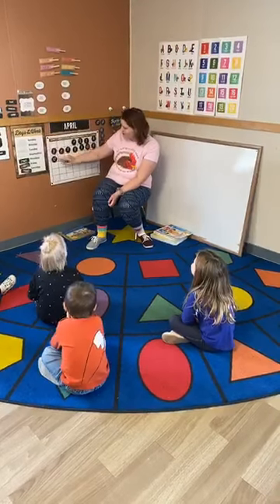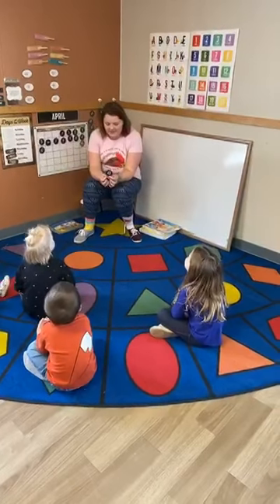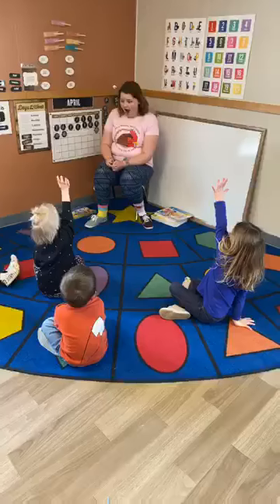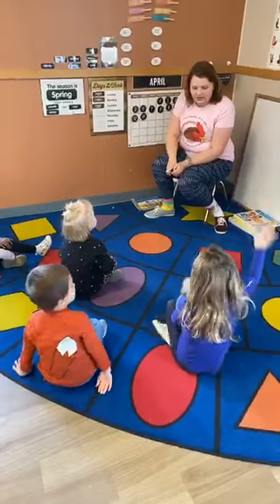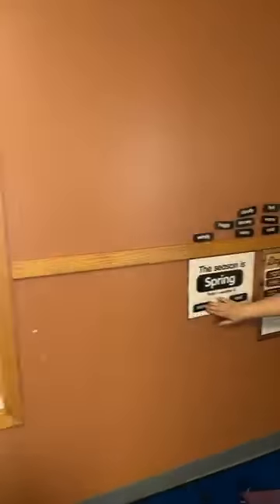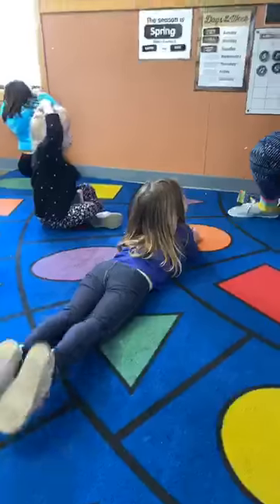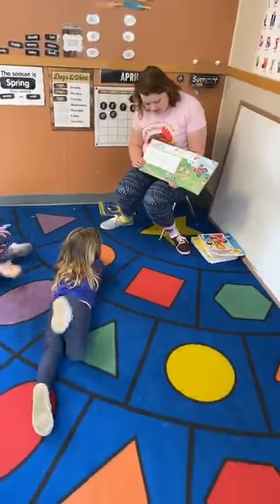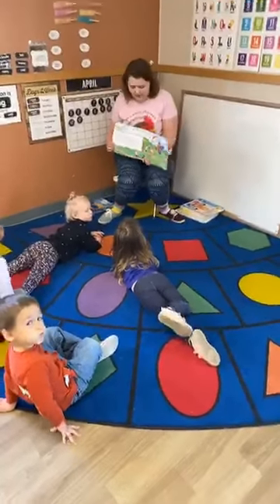Group Time with Preschool!